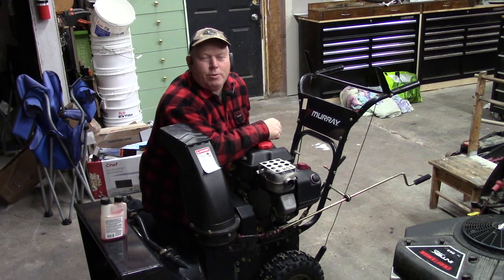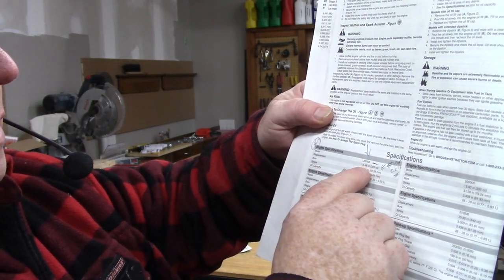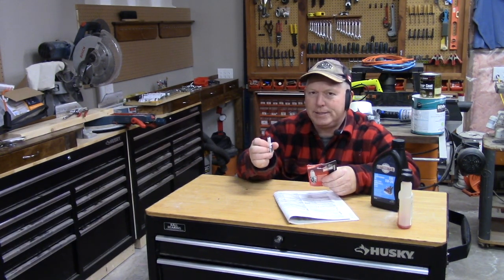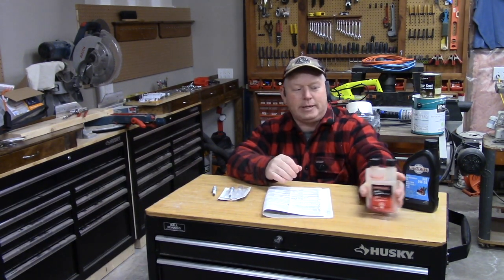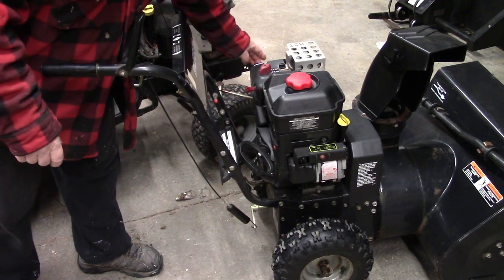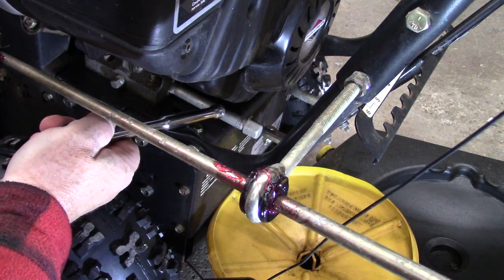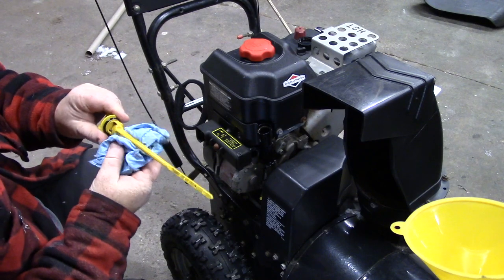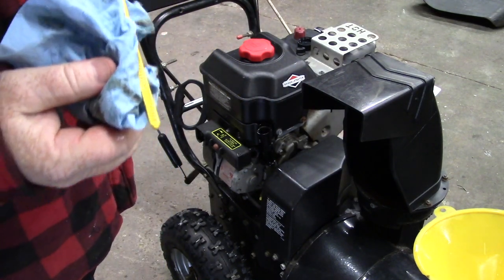How To Change Snow blower Oil & Spark Plug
Today I change the oil and spark plug on my snow blower.  It's easy DIY and here's how to do it!